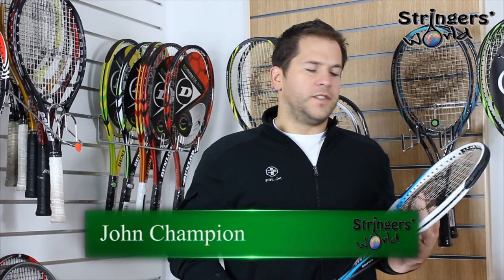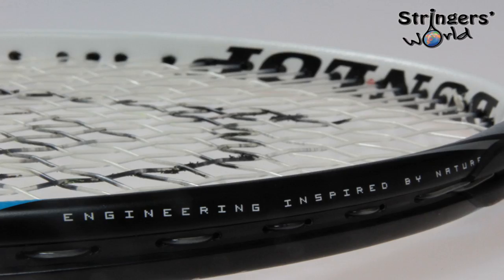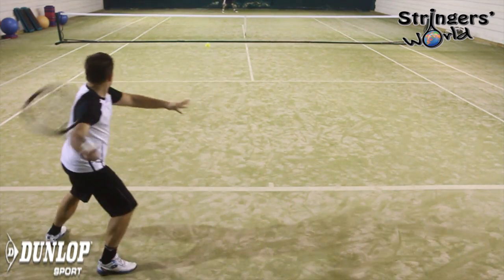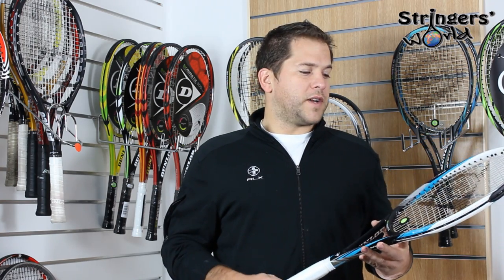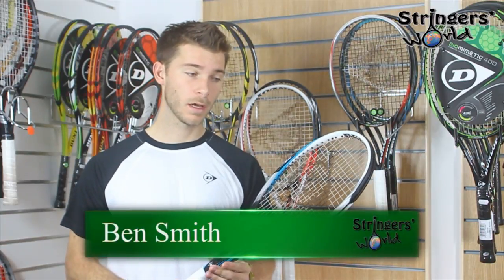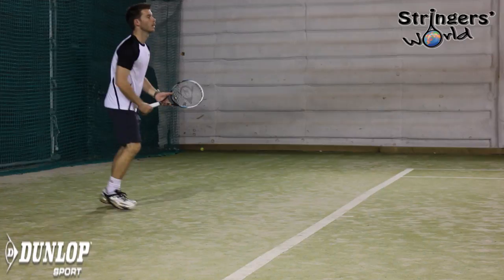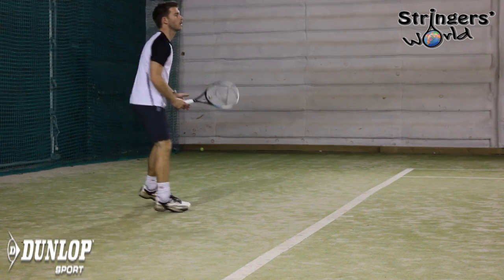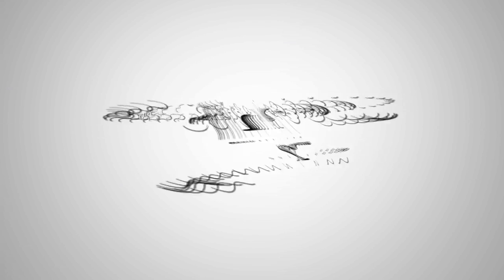Dunlop Biomimetic M2.0 Tennis Racket Review by Stringers' World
A video review of the Dunlop Biomimetic M 2.0 tennis racquet.
The Dunlop Biomimetic M2.0  rackets are designed for players with a moderate swing style looking for ultimate control which is delivered through a completely new frame geometry and combination of a 95sq.inch head and thin parallel beam.

Weight 313g
Headsize 95 sq.in
Length 27"
String Pattern 16x19
Balance 31.5cm
Grip Sizes 2-4
Beam Width 21.5mm